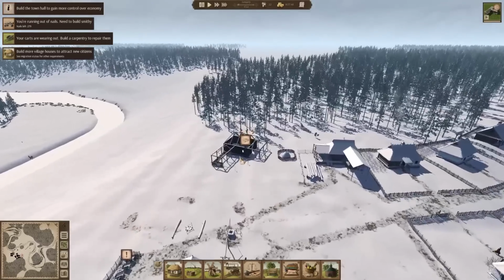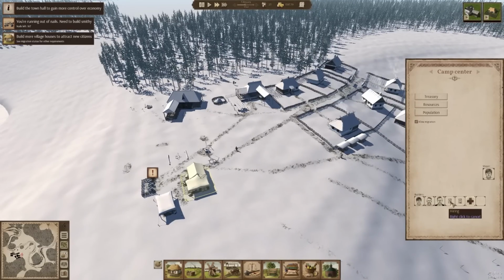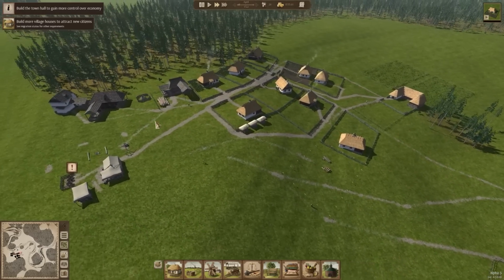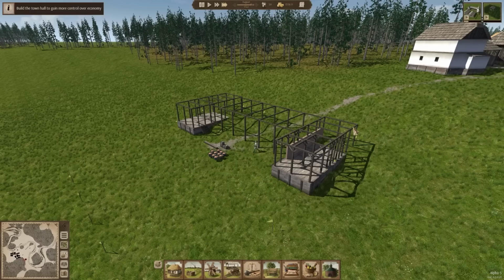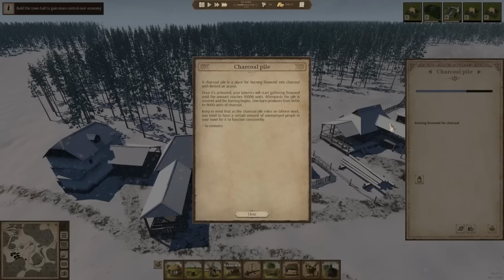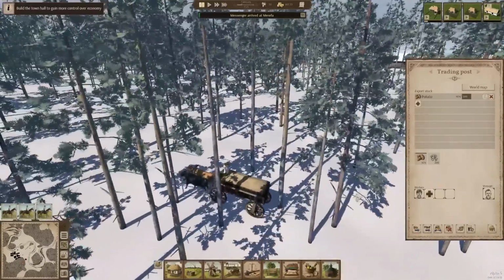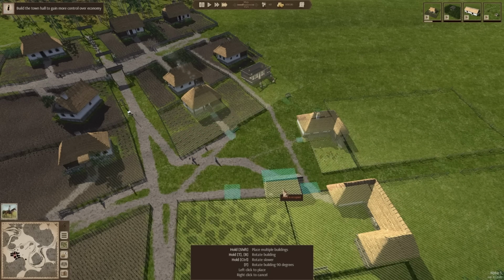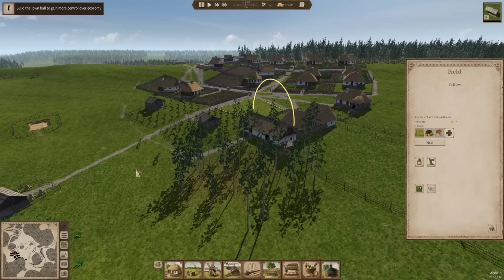Crops, trade, animals and more! Ostriv Alpha 5 Episode 02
Let's continue where we left off and get our town set up for trade as well as a variety of farming for crops and livestock!